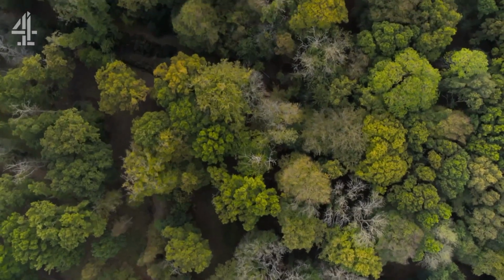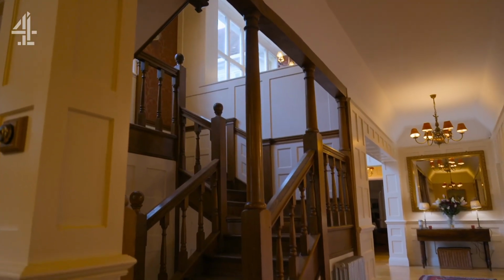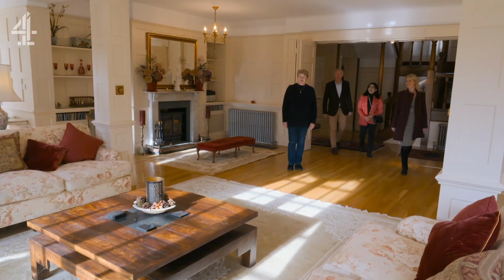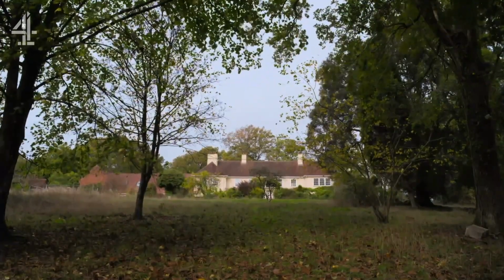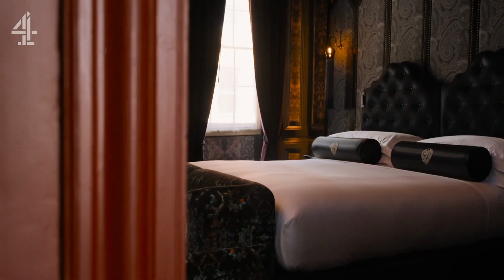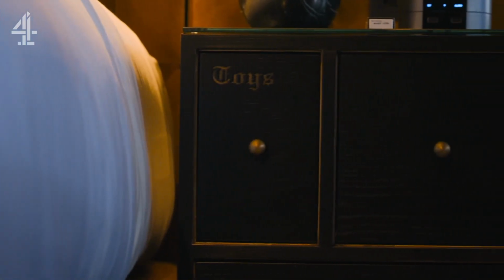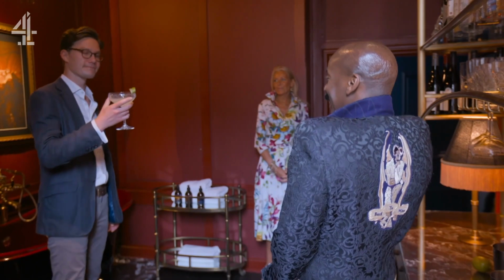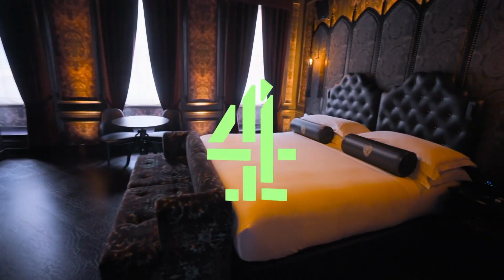£9M Victorian Mansion & Kinky London Flats To Rent | Britain’s Most Expensive Houses | Channel 4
This week, UK Sotheby’s International Realty are shown a £9 million family house, sitting on 26 acres of land, with 12 bedrooms and a swimming pool. The owners are looking to move after 30 years of calling it home and want the luxury real estate agents’ help.

We also visit a set of unique apartments on Denmark Street, an iconic road once home to Johnny Rotten and the Sex Pistols. It is also where the Rolling Stones recorded their debut album and David Bowie is rumoured to have invented Ziggy Stardust. This history has inspired 55 extravagant apartments, some of which are Grade 2 listed, and one in particular that has a kinky edge to it, with whips, handcuffs and toys. They also offer premium butler services and the developers hope that all these quirky add-ons will help them to receive up to £205,000 for a 3-month stay in one of the apartments.

About 4Lifestyle:
Welcome to Channel 4 Lifestyle! Here you can explore mind-blowing home renovations and space transformations with George Clarke and Kevin McCloud, Love It Or List It with Kirstie Allsopp and Phil Spencer, and sneak an exclusive look at Britain’s Most Expensive Houses.

Stream on Channel4